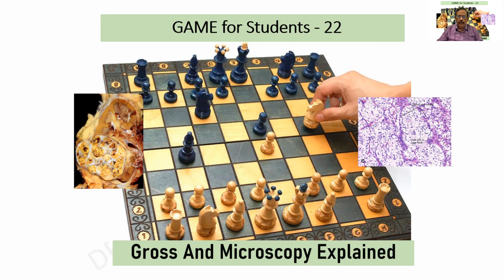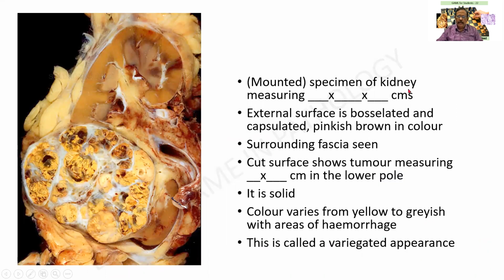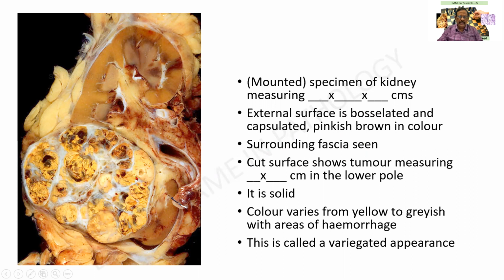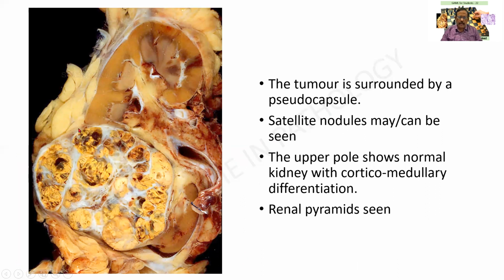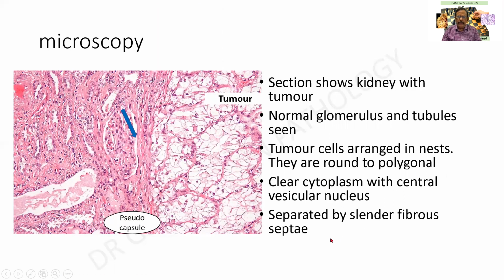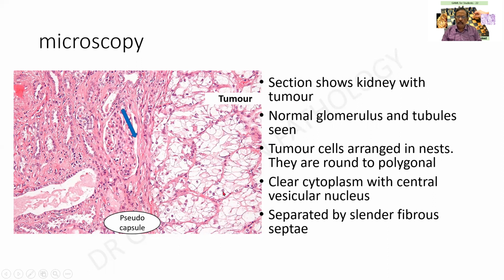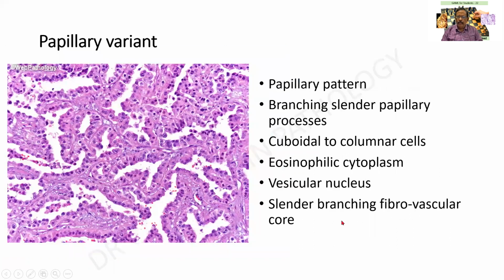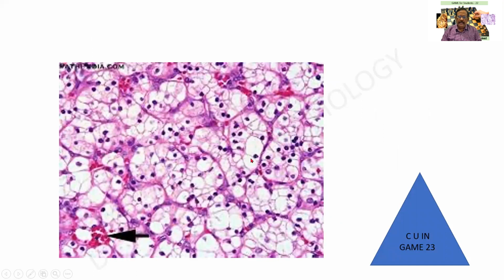Renal cell carcinoma | GAME 22 | Dr G Shivashekar | SRM | Pathology MBBS | University Questions!!